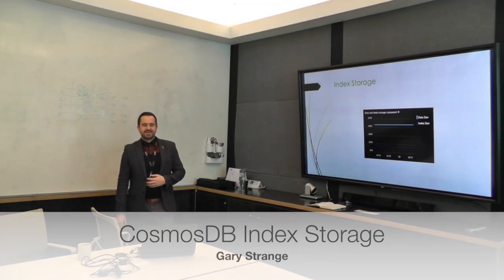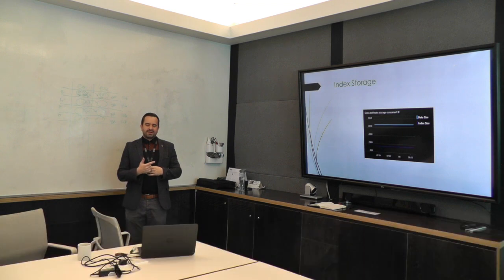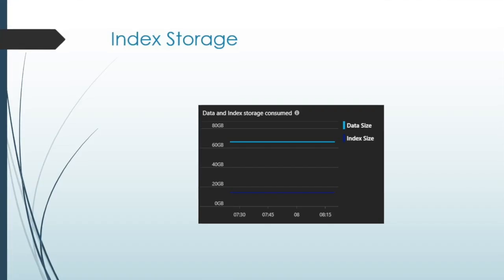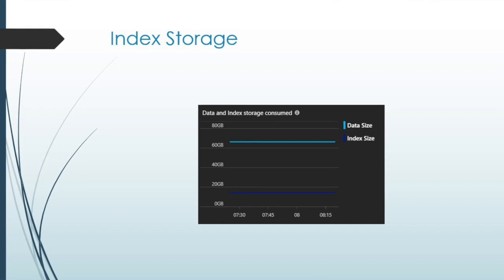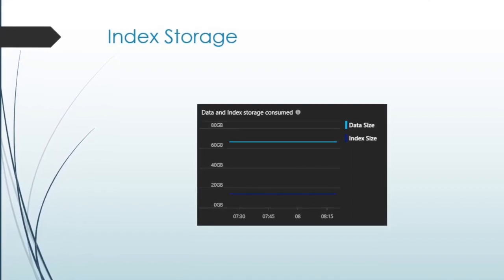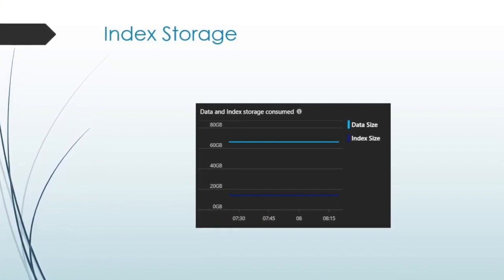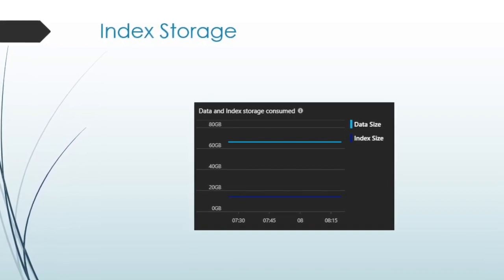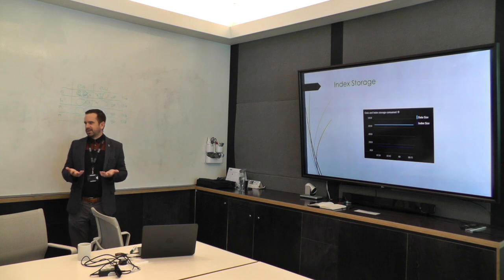CosmosDB Index Storage, Gary Strange.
Understand how CosmosDB index storage is optimized.